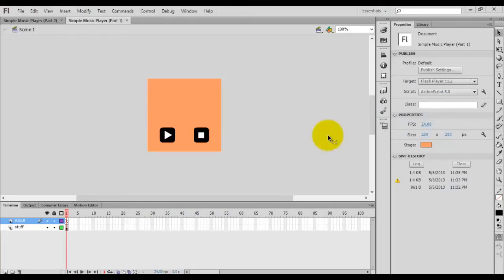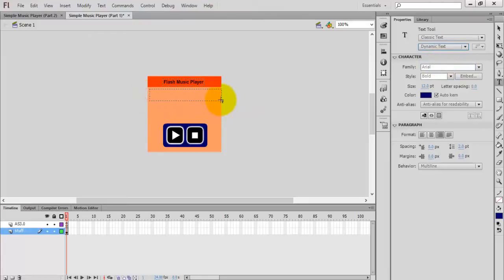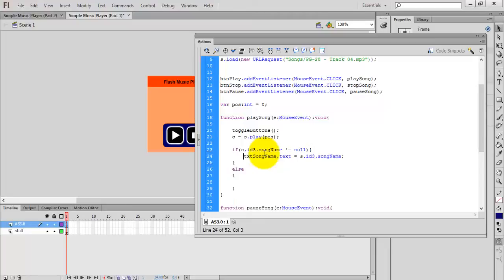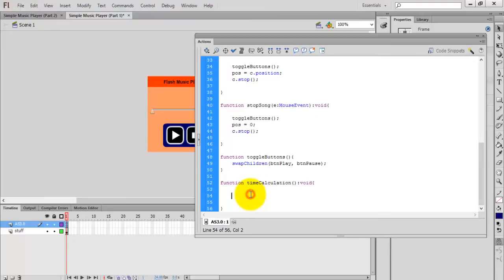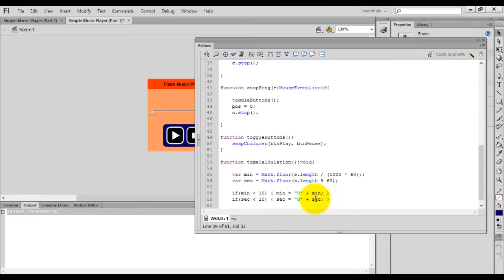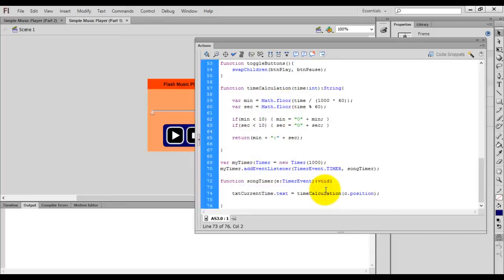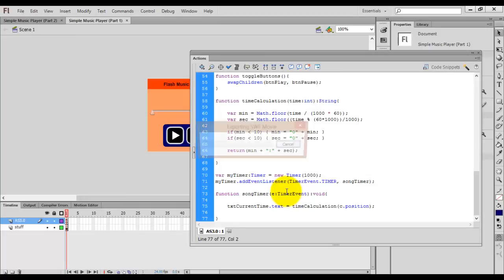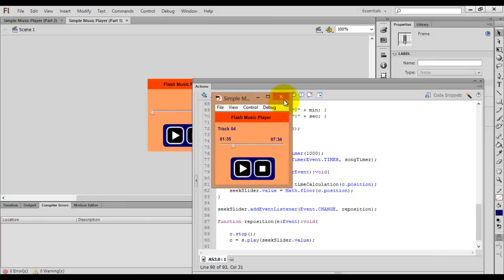Music Player in Flash using AS3.0 - Part 2/4 - Flash Tutorials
This video will help you to design visualizer for your music player.

var s:Sound = new Sound();
var c:SoundChannel = new SoundChannel();
s.load(new URLRequest(-Songs-PG-28 - Track 04.mp3-));

btnPlay.addEventListener(MouseEvent.CLIC­K, playSong);
btnStop.addEventListener(MouseEvent.CLIC­K, stopSong);
btnPause.addEventListener(MouseEvent.CLI­CK, pauseSong);

var pos:int = 0;

function playSong(e:MouseEvent):void{
toggleButtons();
c = s.play(pos);

if(s.id3.songName != null){
txtSongName.text = s.id3.songName;
else{
txtSongName.text = -Name not known-;

txtTotalTime.text = timeCalculation(s.length);
txtCurrentTime.text = timeCalculation(c.position);
myTimer.start();

seekSlider.minimum = 0;
seekSlider.maximum = Math.floor(s.length); c.soundTransform = new SoundTransform(volumeSlider.value);
txtVolume.text = (volumeSlider.value * 100).toString();

equTimer.start();

function pauseSong(e:MouseEvent):void{
toggleButtons();
pos = c.position;
c.stop();
equTimer.stop();

function stopSong(e:MouseEvent):void{
toggleButtons();
pos = 0;
c.stop();
equTimer.stop();

function toggleButtons(){
swapChildren(btnPlay, btnPause);

function timeCalculation(time:int):String{
var min = Math.floor(time - (1000 * 60));
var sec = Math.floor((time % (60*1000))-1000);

if(min - 10) { min = -0- + min; }
if(sec - 10) { sec = -0- + sec; }

var myTimer:Timer = new Timer(1000);
myTimer.addEventListener(TimerEvent.TIME­R, songTimer);

function songTimer(e:TimerEvent):void{
txtCurrentTime.text = timeCalculation(c.position);
seekSlider.value = Math.floor(c.position);

seekSlider.addEventListener(Event.CHANGE­, reposition);

function reposition(e:Event):void{
c.stop();
c = s.play(seekSlider.value);

volumeSlider.value = 0.5;
txtVolume.text = (volumeSlider.value * 100).toString();

volumeSlider.addEventListener(Event.CHAN­GE, volumeControl);
panSlider.addEventListener(Event.CHANGE, panControl);

function volumeControl(e:Event):void{

c.soundTransform = new SoundTransform(volumeSlider.value);
txtVolume.text = (volumeSlider.value * 100).toString();

function panControl(e:Event):void{ c.soundTransform = new SoundTransform(volumeSlider.value,panSli­der.value);

var equTimer:Timer = new Timer(1);

equTimer.addEventListener(TimerEvent.TIM­ER, equalizer);

function equalizer(e:TimerEvent):void{

leftBar.height = c.leftPeak * 60;
rightBar.height = c.rightPeak * 60;